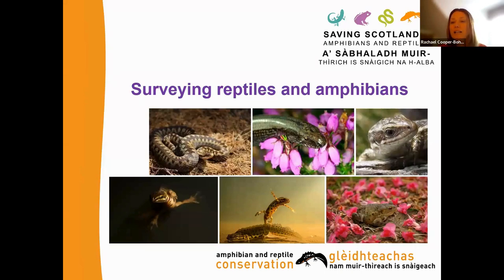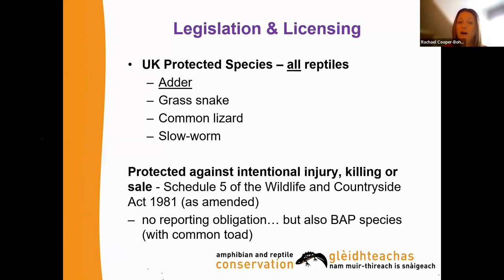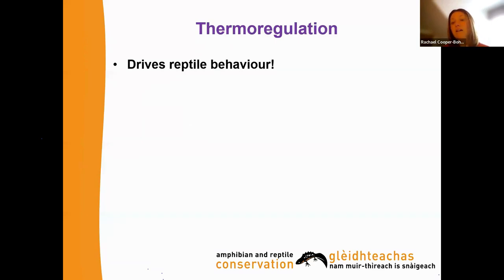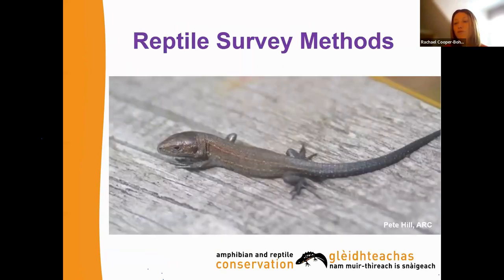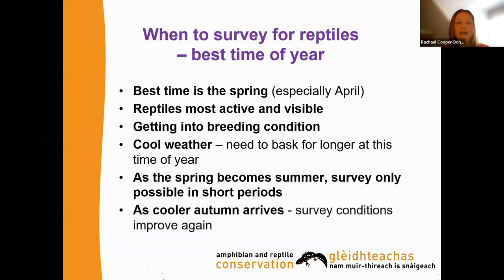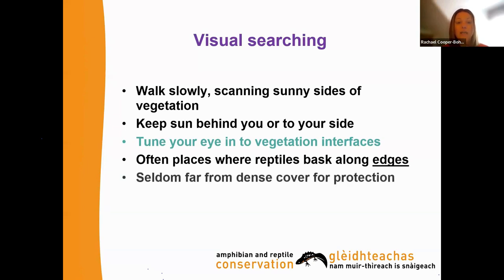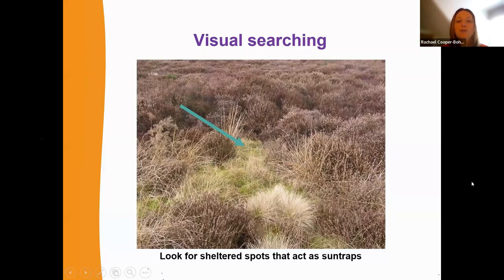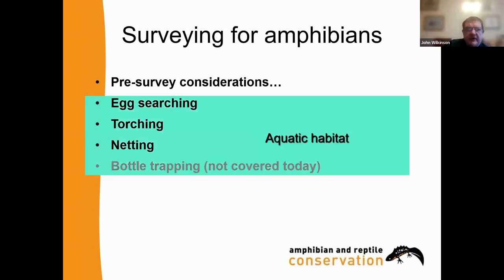Surveying reptiles and amphibians February 2024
As part of ARC's Saving Scotland's Amphibians and Reptiles (SSAAR) project, we are delighted to have Dr Rachael Cooper-Bohannon and Dr John Wilkinson presenting this online event 'Surveying reptiles and amphibians'. This training is suitable for beginners or those who want a refresher in amphibian and reptile ID. This course focuses on species found in Scotland (and the UK) but open to anyone who would like to watch.